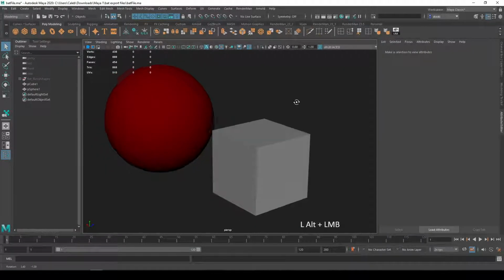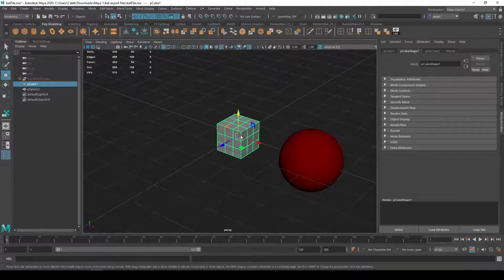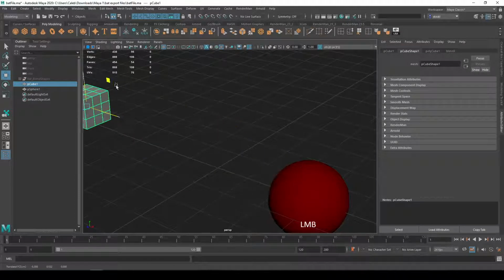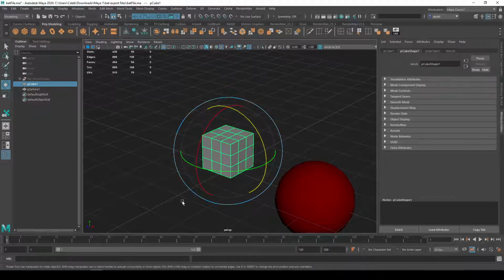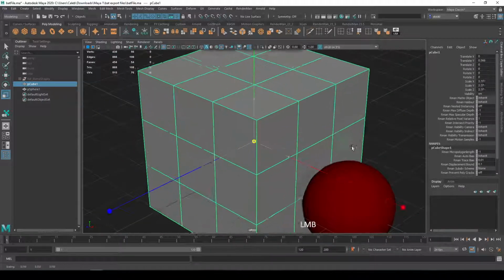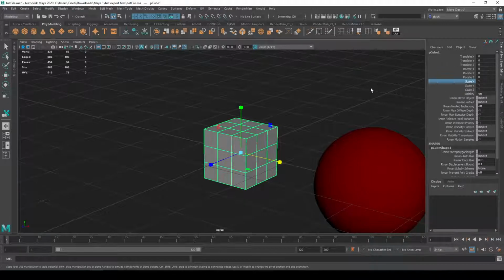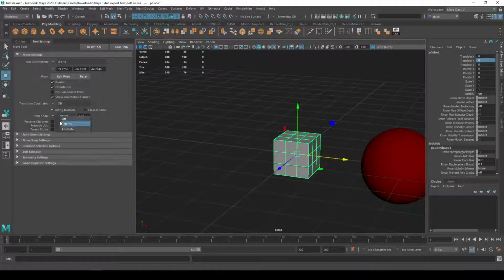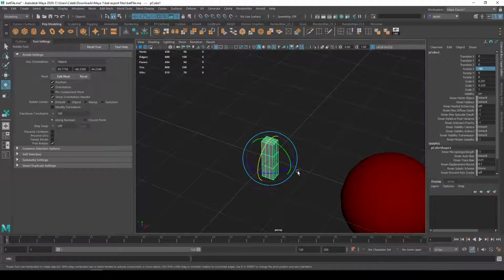The Transform Tools